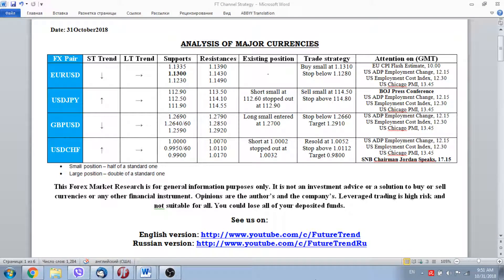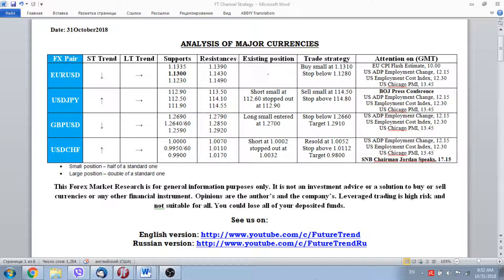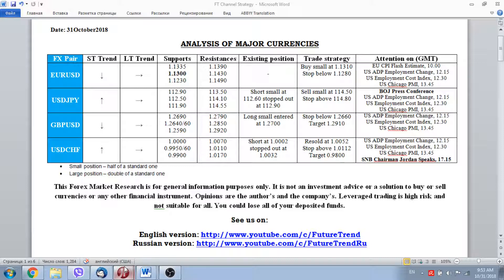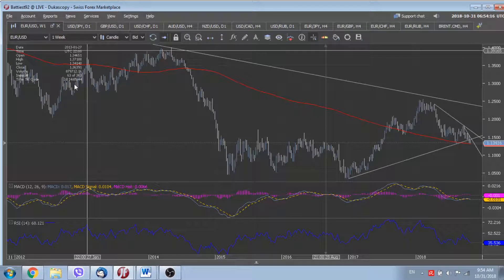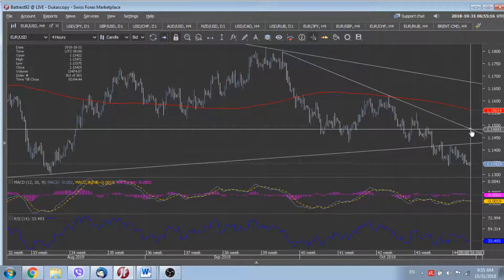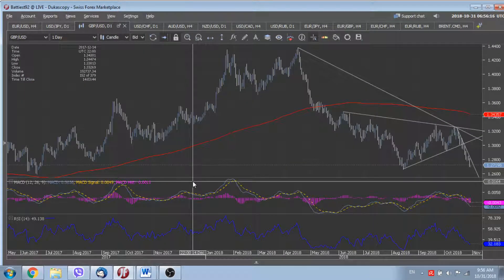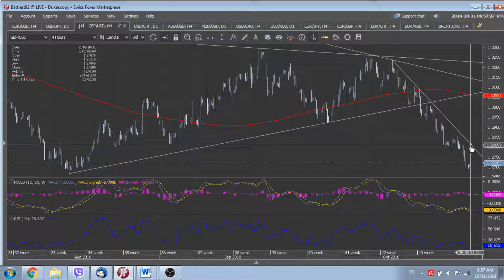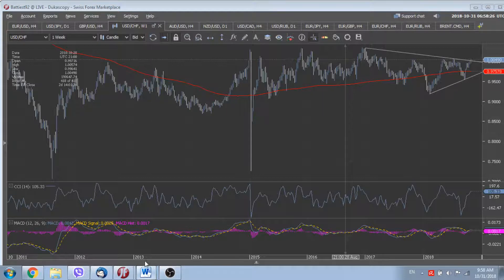FX Market View (Majors) 31 October 2018 by FutureTrend, Dollar Strength, Forex Blog